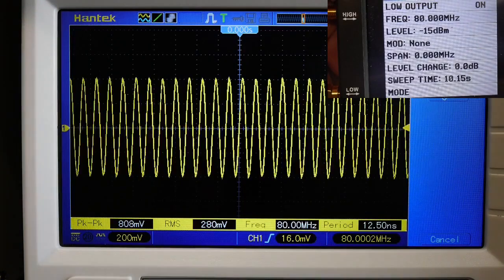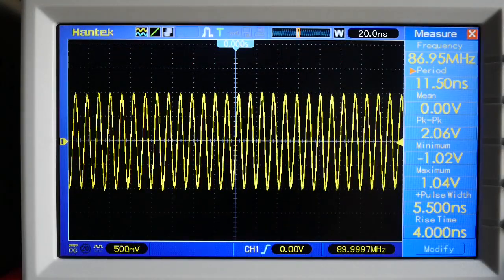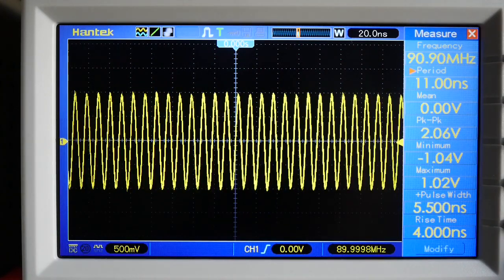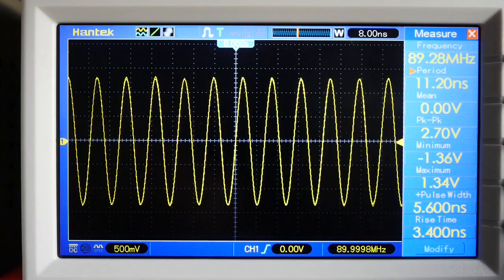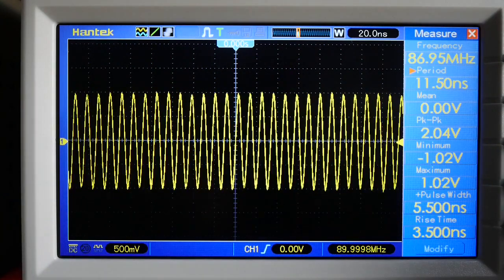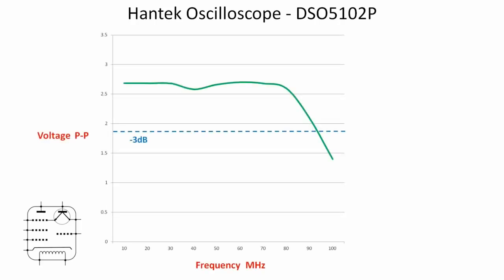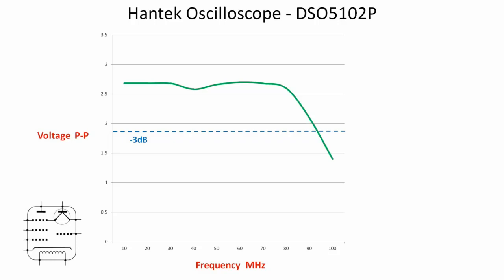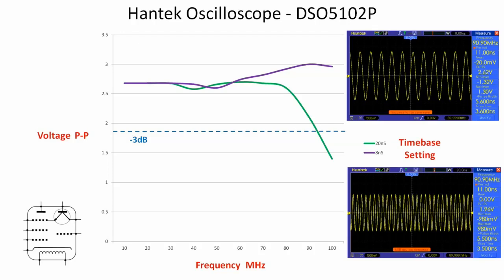Hantek DSO5102P long term review - update - Voltage and timebase speed discrepancy - #048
Original video from the 5th of January 2021

Thanks to an eagle eyed viewer who call themselves 'm e' there is a discrepancy between voltage readings at different time base settings.
Worth being aware of this if you own this scope or are thinking of getting one.